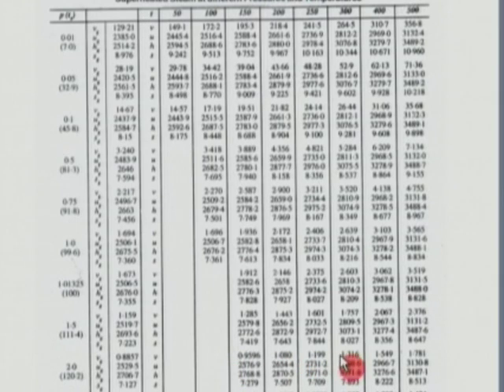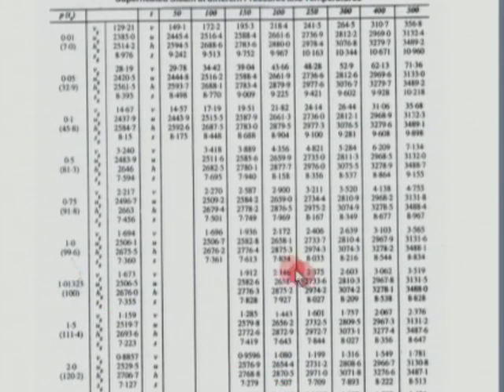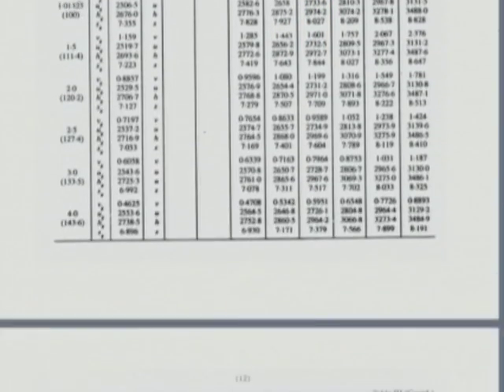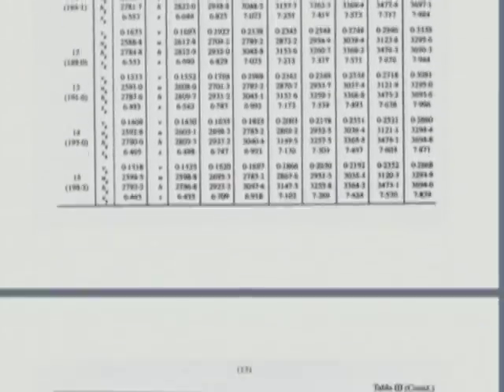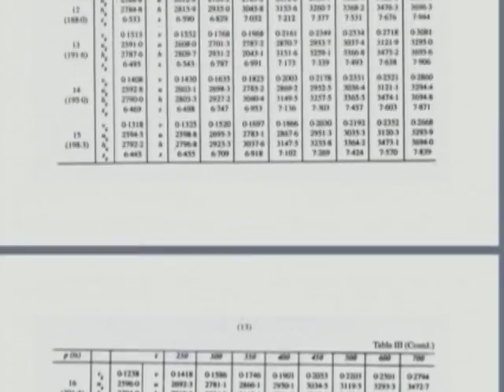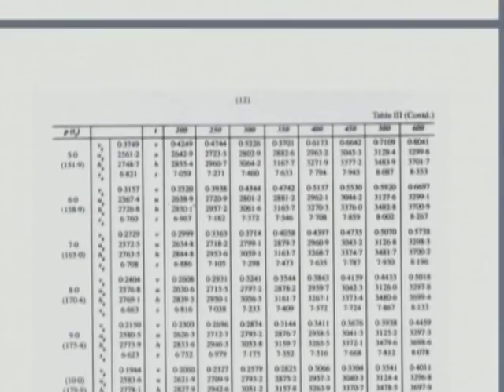TDME M L9B Proporties of Fluids II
This is part B of 9th session of Thermodynamics in Mechanical Engineering Workshop arranged for teacher. It was delivered by Prof. U. N. Gaitonde from IIT Bombay.

In this session he talked about Proporties of Fluids II and compressible fluid.